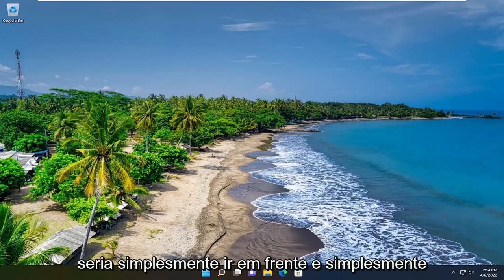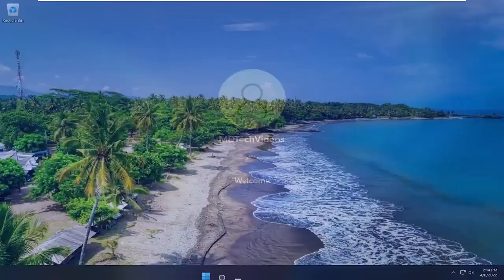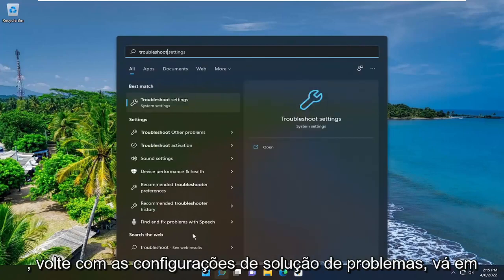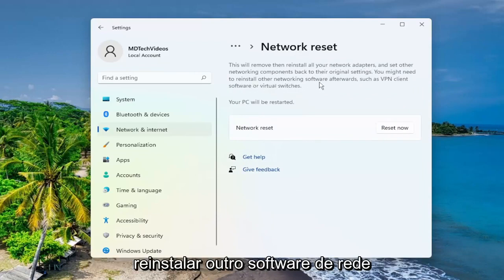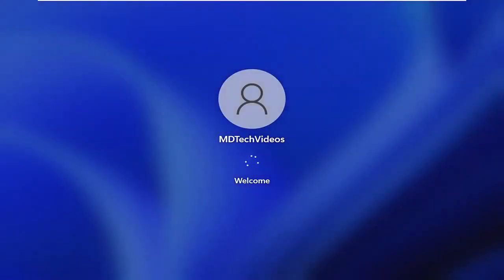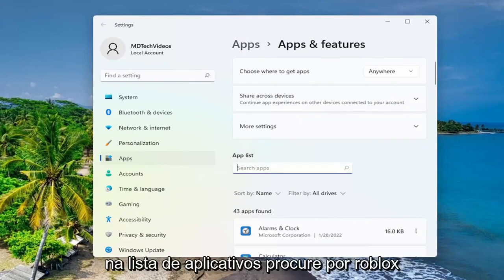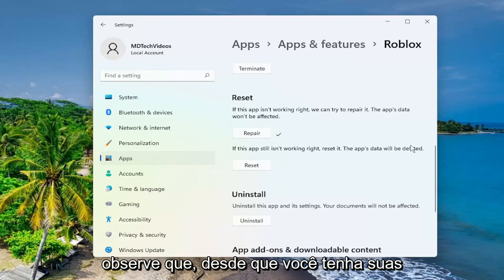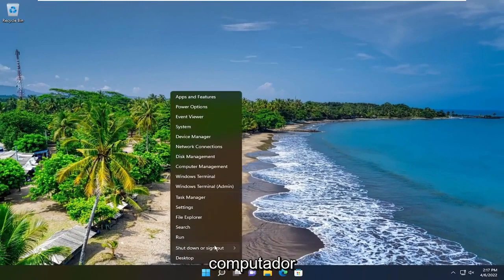Como corrigir Ocorreu um erro ao iniciar o Roblox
Como corrigir um erro ocorrido ao iniciar o Roblox [Tutorial]

Roblox é uma plataforma de jogos online onde os usuários podem criar seus jogos ou jogar jogos de outros usuários, mas às vezes os usuários recebem um erro informando que “Ocorreu um erro ao iniciar o Roblox Studio” e não sabem o que fazer. Este tutorial explicará o que causa o erro de inicialização do Roblox e discutirá algumas soluções para corrigir o erro.

ocorreu um erro e o Roblox não pode continuar
ocorreu um erro inesperado e o Roblox precisa sair
ocorreu um erro Roblox
ocorreu um erro Roblox studio
ocorreu um erro inesperado Roblox
ocorreu um erro desconhecido Roblox

Roblox é uma plataforma de criação de jogos com a qual você pode criar seus próprios jogos ou jogar jogos criados por outros usuários do Roblox. No entanto, o Roblox ocasionalmente exibe uma mensagem de erro “ocorreu um erro ao iniciar” para alguns usuários. Consequentemente, alguns usuários não conseguem colocar o Roblox em funcionamento. Estas são algumas correções que podem iniciar o Roblox quando essa mensagem de erro for recebida.